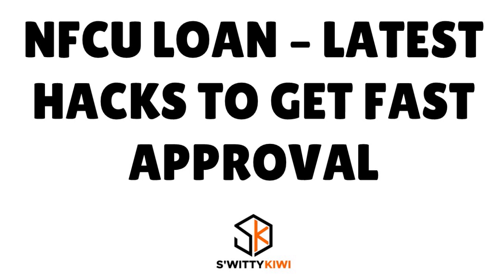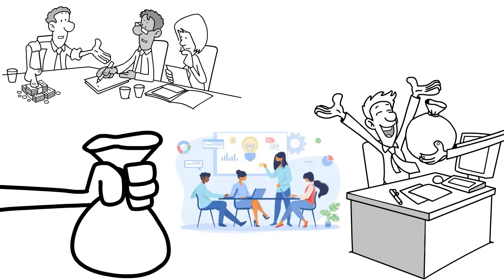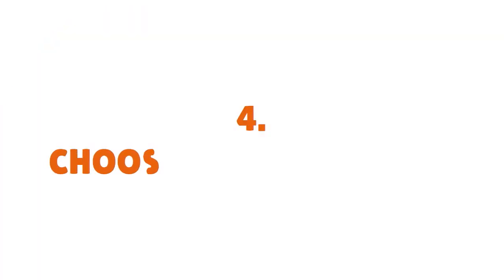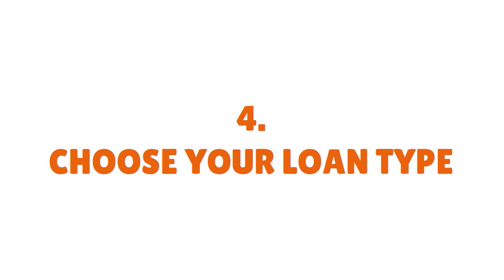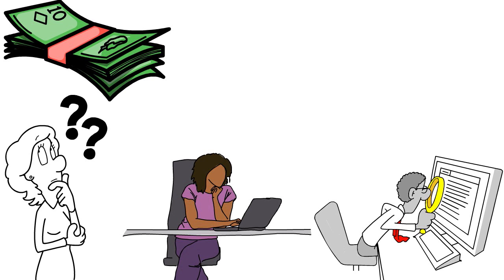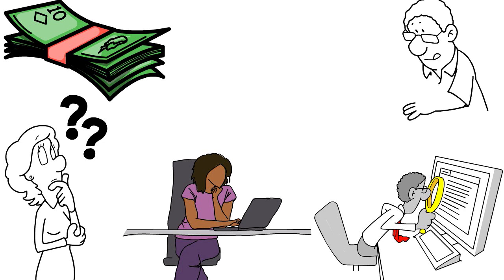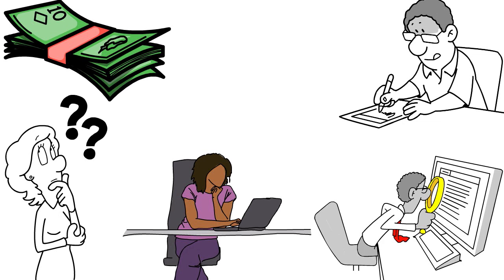Navy Federal Personal Loan New Hacks In 2026 - My Real Strategy After NFCU’s Recent BIG Changes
Navy Federal Personal Loan New Hacks That Work Following NFCU’s Recent Changes 2026 is exactly what you need to hear today because your next move determines whether you get approved or stay stuck. When Navy Federal updated their scoring model, I realized they now reward deposit consistency, low‑risk behavior, and internal score stability more than anything else. In 2026, more than 67 percent of applicants get faster approvals when they follow the new timing rules, profile structure, and verification habits. The most successful individuals treat Navy Federal funding like a strategic ladder, not a random application.
💬 Comment your current credit score and I might break down your safest approval path
📲 Share this with someone who keeps applying blindly
👀 Tag a friend who needs a fast funding glow up today